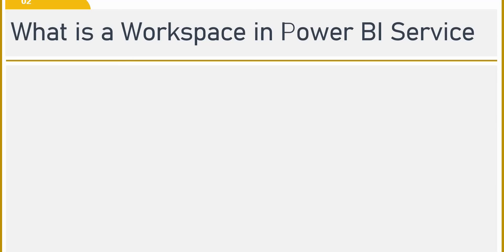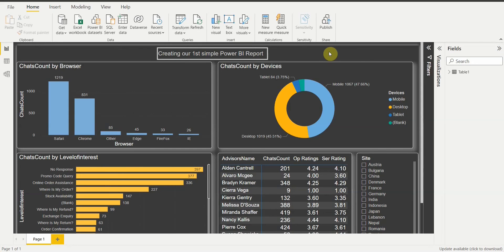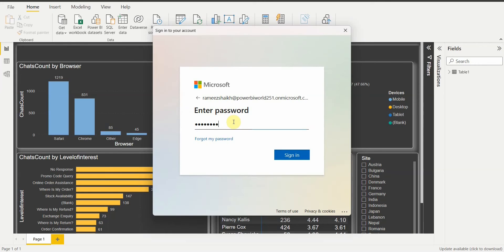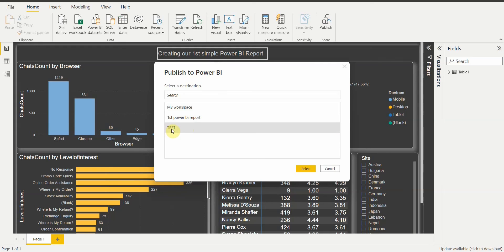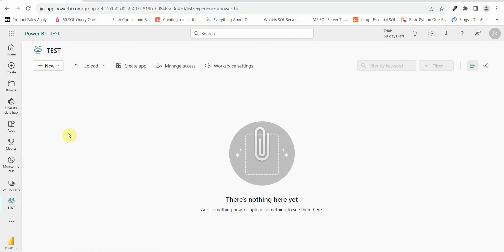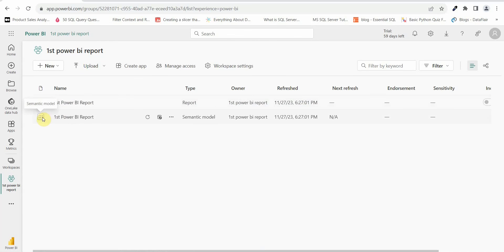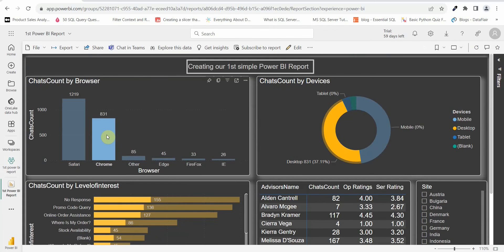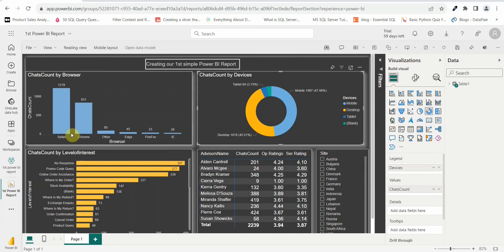How to SHARE Power BI Report FOR FREE + Best Practices for Sharing || Beginners Guide 2024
In this video we will publish our first report on Workspace in Power BI service

   What is Reports or Datasets in Power BI.
   What is Dashboard in Power BI
   How to create reports directly in Power BI Services